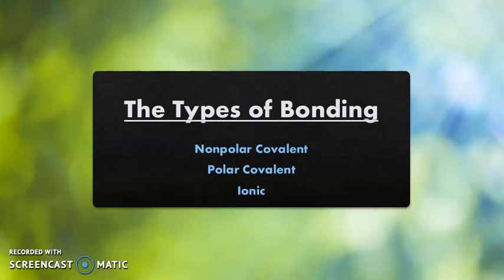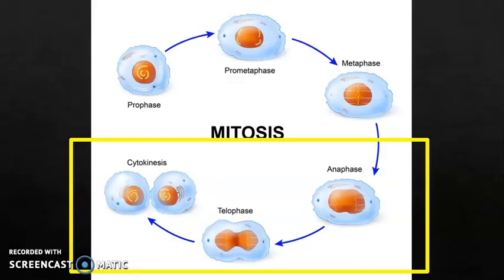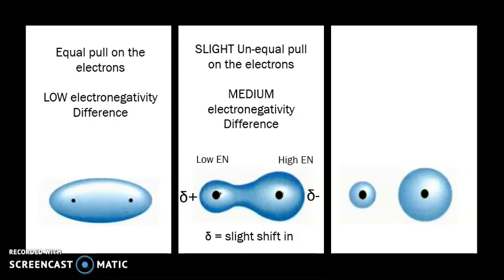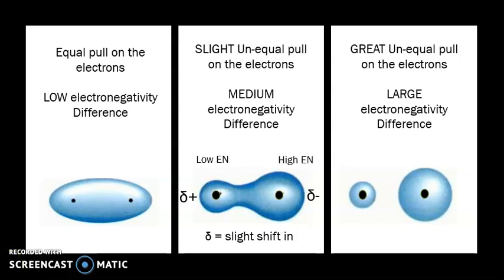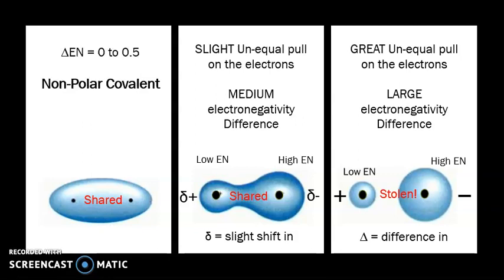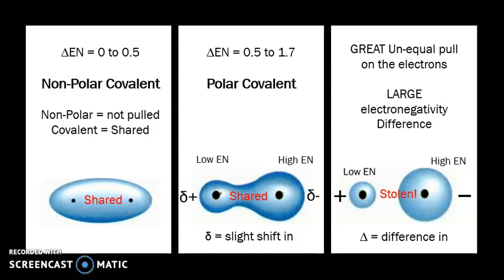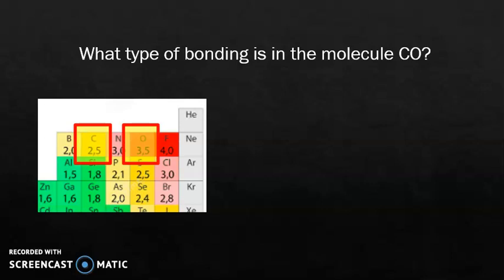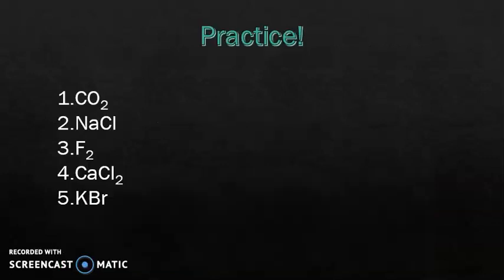Types of Bonds